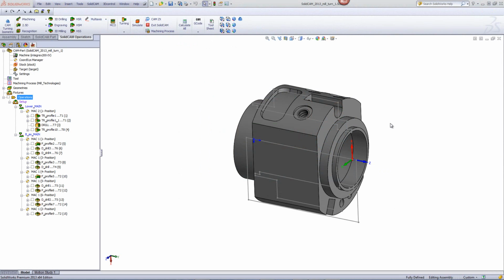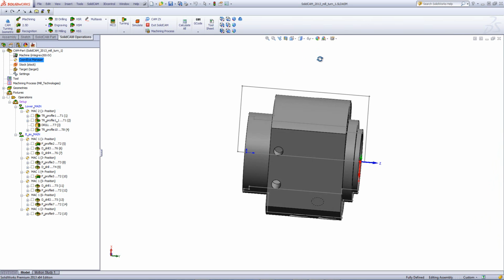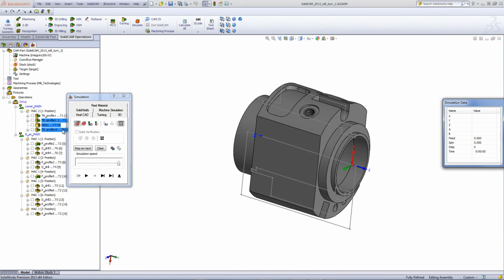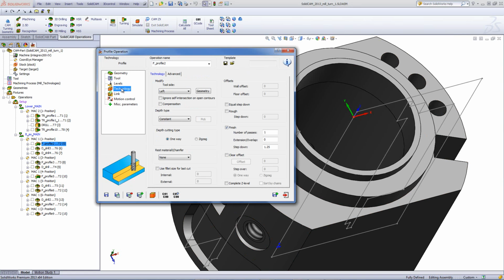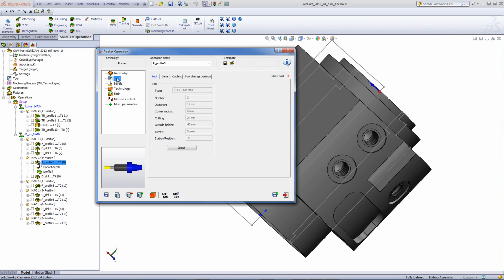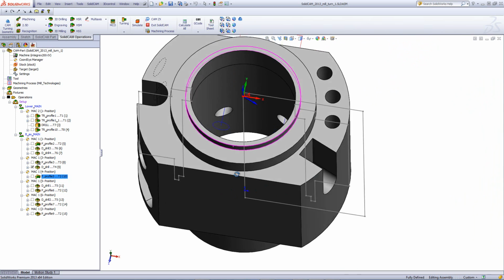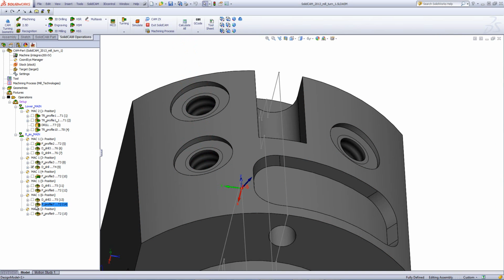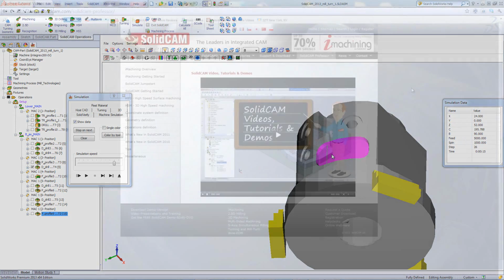SolidCAM Modules Overview: Mill-Turn - Part 1